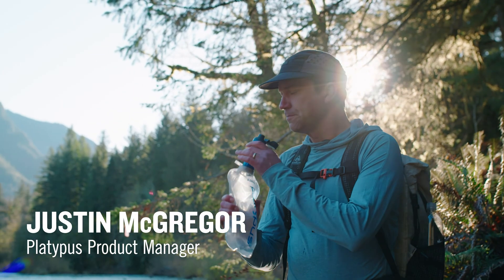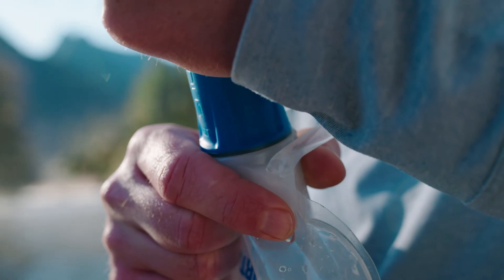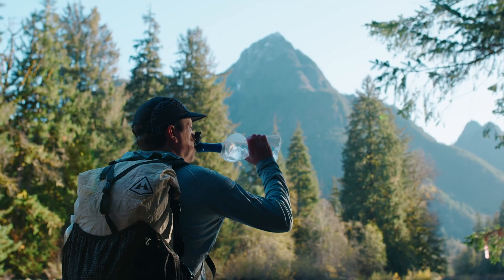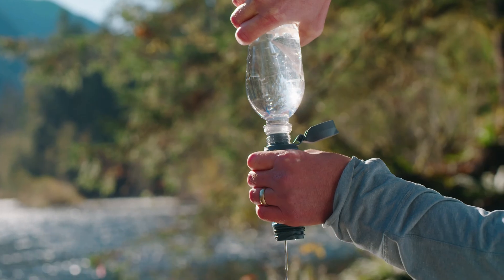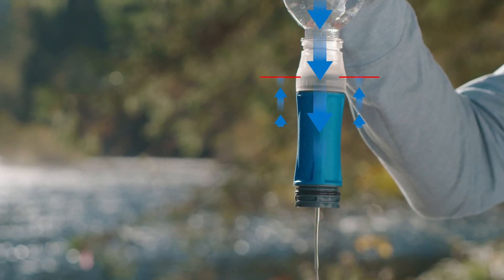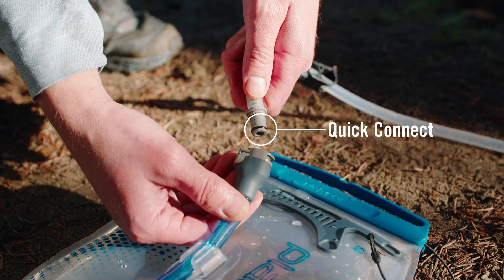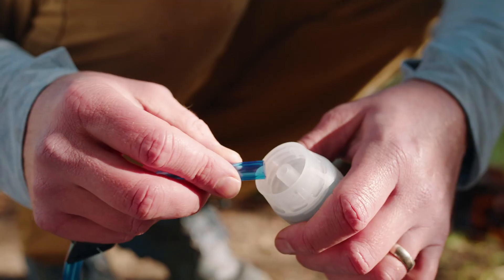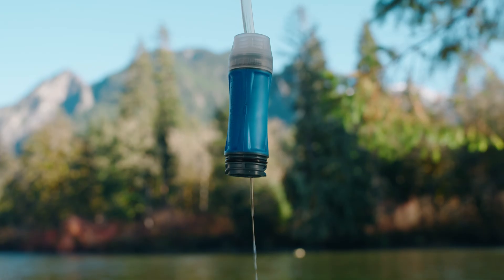Platypus® QuickDraw™ Filter: How to Clean and Backflush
In this video, you'll learn how to clean your Platypus® QuickDraw™ Water Filter with the shake-to-clean and backflush techniques. Unlike other backpacking water filters in its class, the unique design of the QuickDraw allows it to be easily cleaned with two effective techniques without the need of extra tools and with several different types of clean bottles and reservoirs. With a QuickDraw system, you’ll spend less time waiting for clean water and more time exploring.

The quickest way to clean the QuickDraw is the shake-to-clean method. Simply shake your system with a half-full dirty bottle or reservoir attached to the filter’s dirty side to dislodge particulates stuck to the hollow fibers. A more thorough way to clean the QuickDraw is via backflushing. This involves inverting your system and flushing clean water through the hollow fiber bundle from the clean side to the dirty side to remove particulates clogging the filter. Any clean bottle or reservoir that is compatible with a QuickDraw system can be used to backflush it.

Many squeeze filters start fast but ultimately slow down and never recover their initial fast flow rates. Not the QuickDraw. We designed it to deliver the best user experience of any backpacking water filter, and that meant the ability to easily clean it and keep it flowing for a long time. Proactive use of both cleaning methods in tandem will optimize its performance and prolong its lifespan. Be sure to read the  included instructions booklet so you adventure safely and stay hydrated!